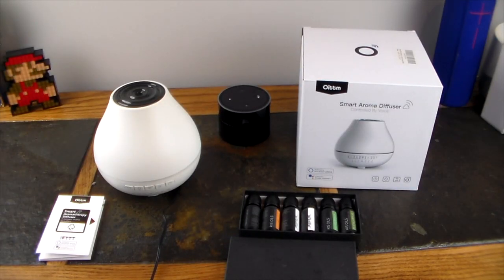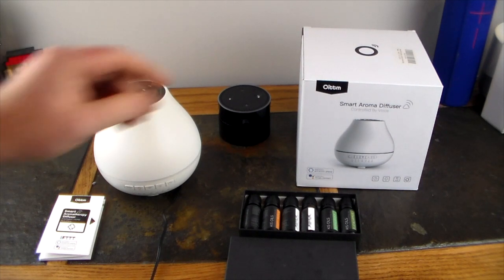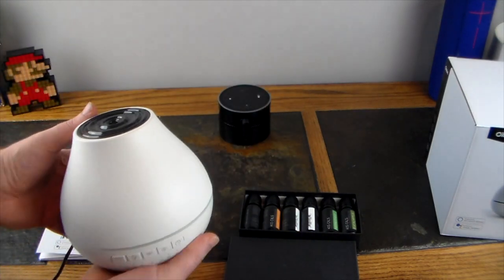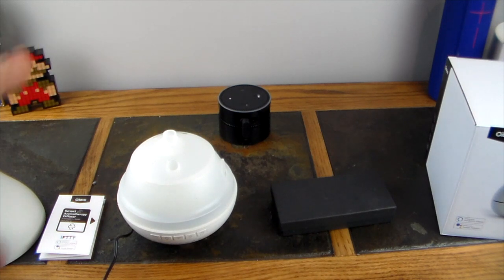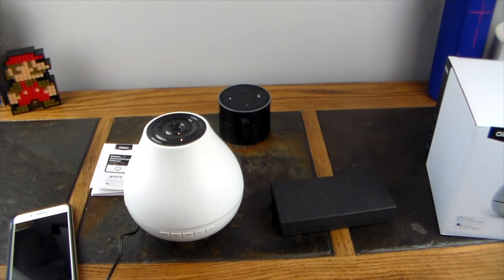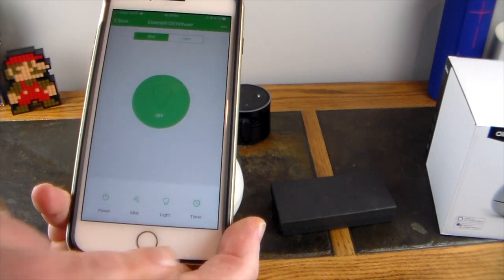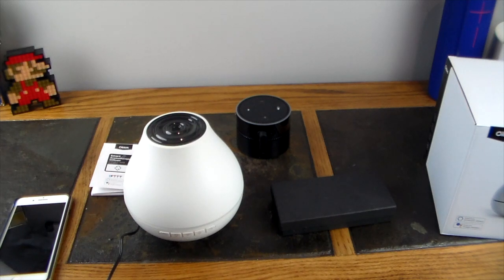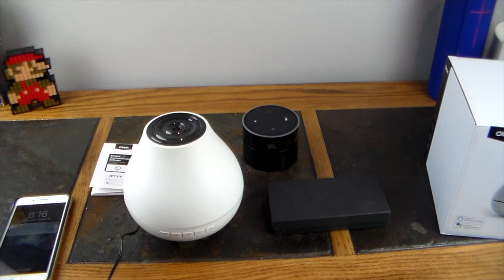Oittm Smart Essential OIl Diffuser for Amazon Echo or Google Asst.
An Essential Oil Diffuser that works with Amazon Echo or Google Asst Smart Home Devices. This Diffuser puts out a good stream of mist with essential oils for aromatherapy. Built in LED mood lights, auto shut off, make this a very techie cool diffuser.

Product Link
Amazon US